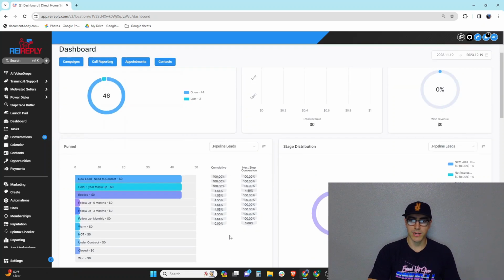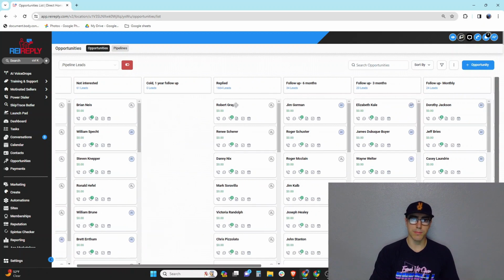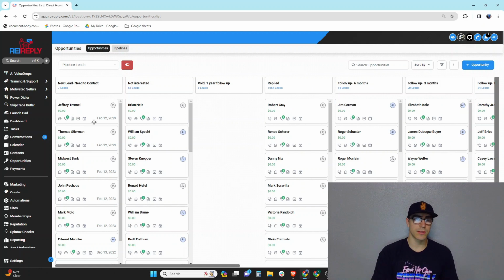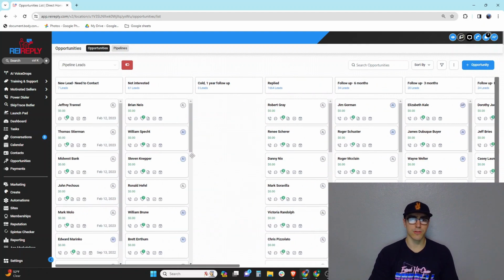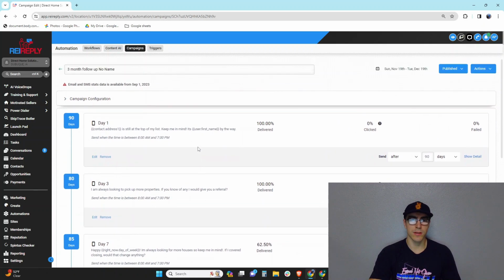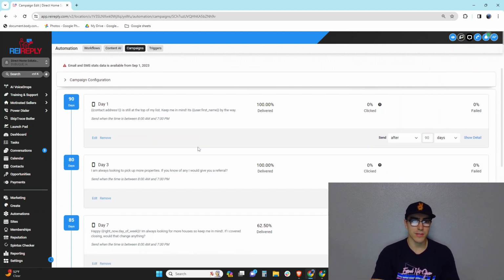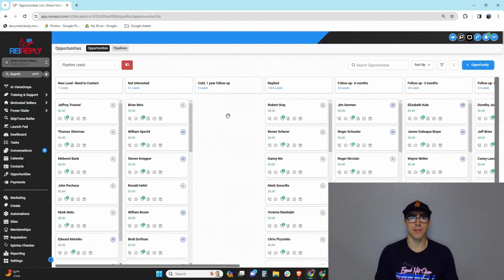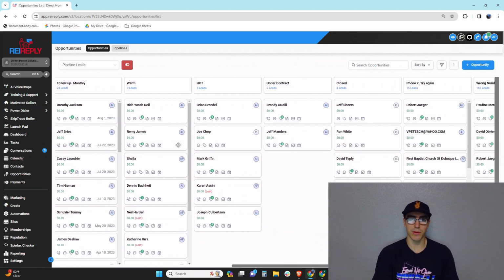REI Reply CRM guide (the easy way)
Overwhelmed by the CRM setup in REI Reply? This is how I manage my real estate data without overcomplicating it!

About me:

My name is Alex Perkins and I am on a mission to share my real estate investing journey. I got my start by just taking massive action and failing forward. And while that is effective, I want to help others avoid the same mistakes I have made. My intention with these videos is to show everyone the challenges, struggles, growth, learning moments and victories I experience along the way. I hope I can help accelerate your journey with my failures and learning opportunities,

Shoot me a message if you have any questions or would like to connect!

Get your Virtual Assistants (VA's) from Elitevirtuals.com code: AlexP